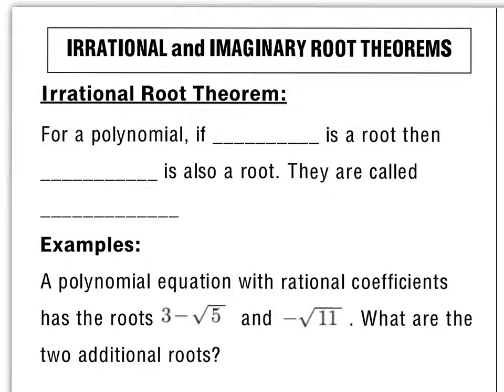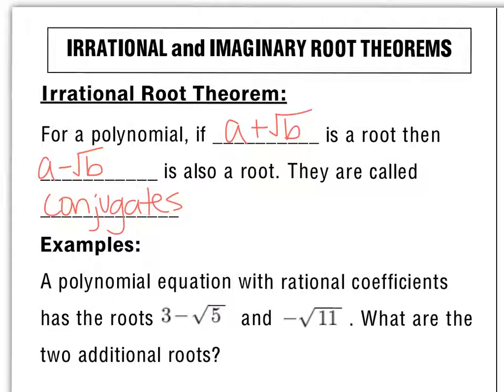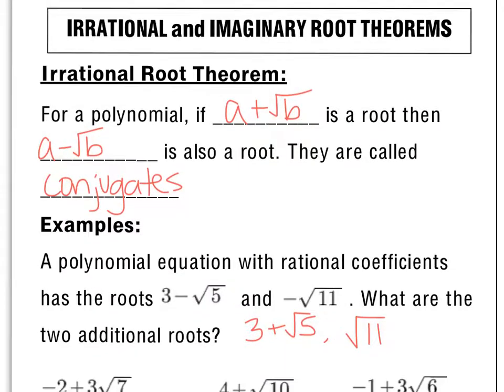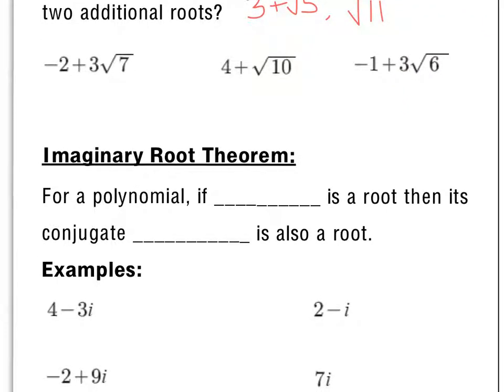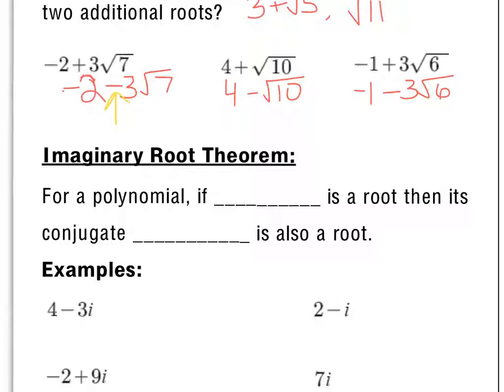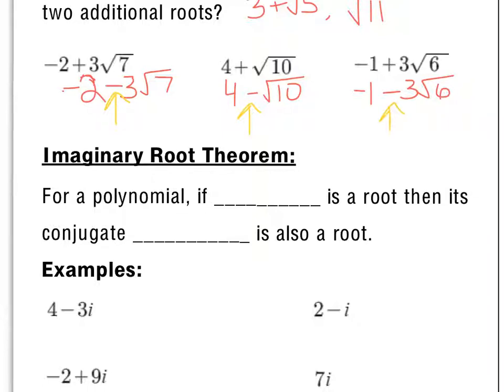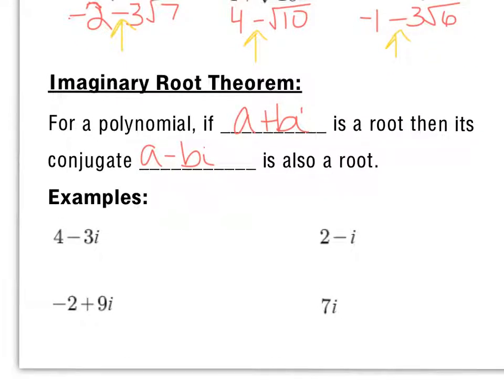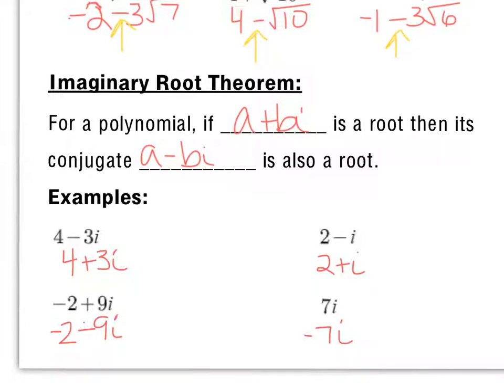Imaginary and Irrational Root Theorems